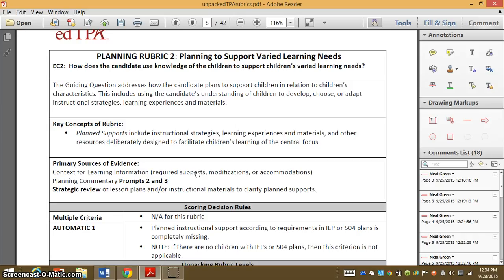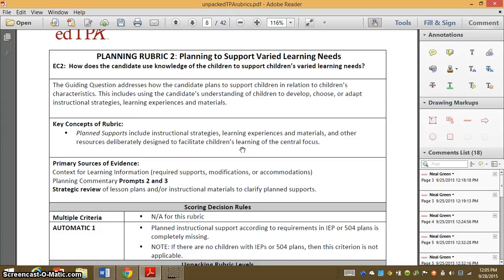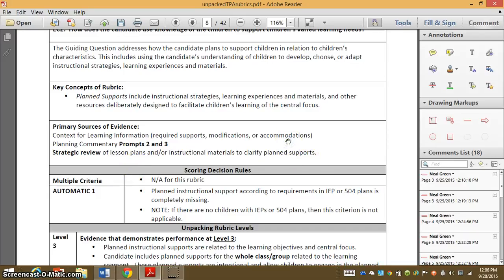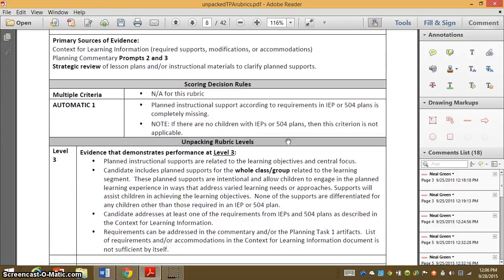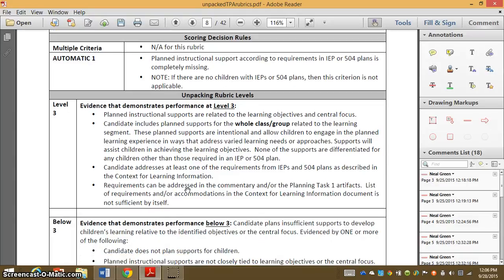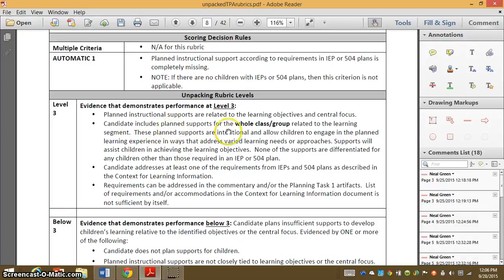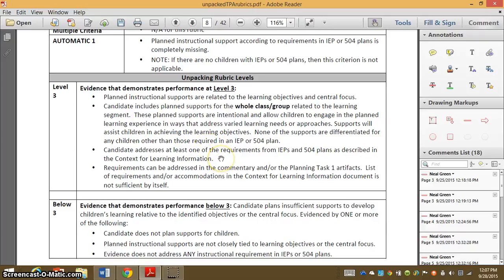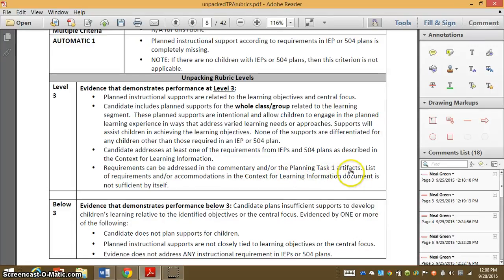unpackingrubrics 2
edTPA Rubric 2 of 15